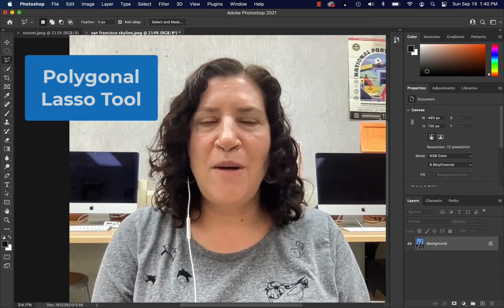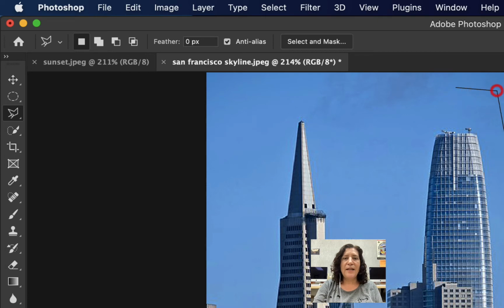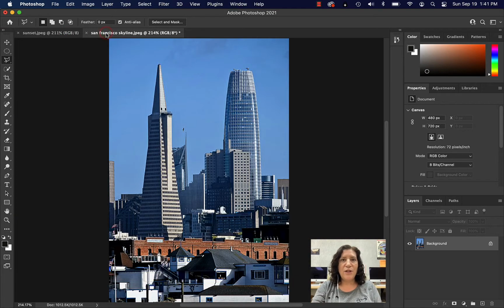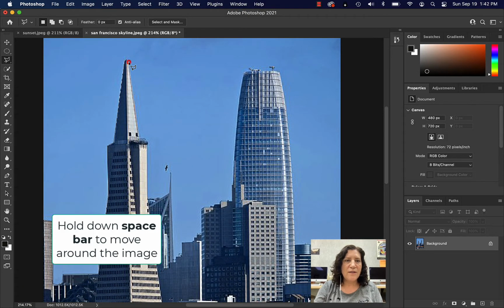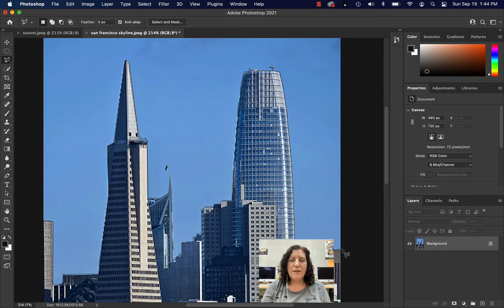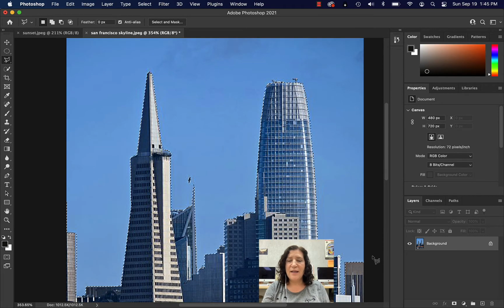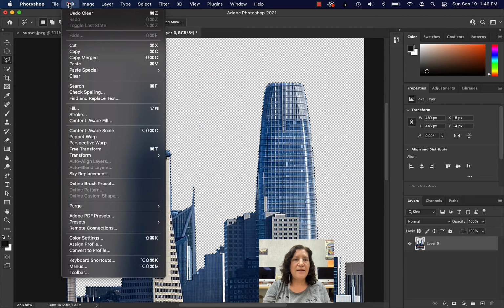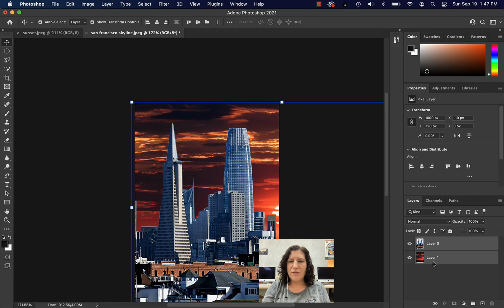Polygonal Lasso Tool